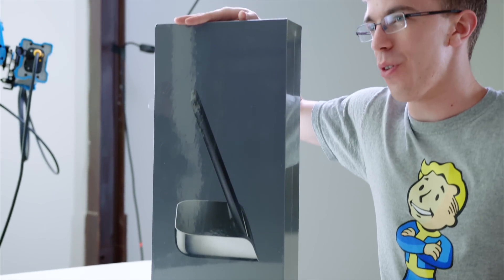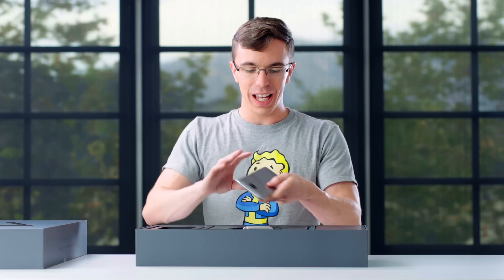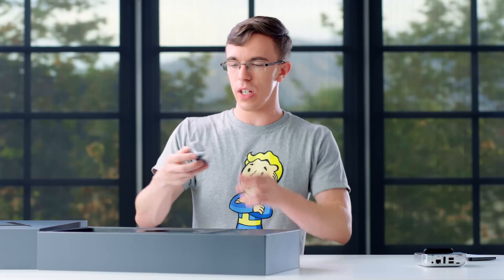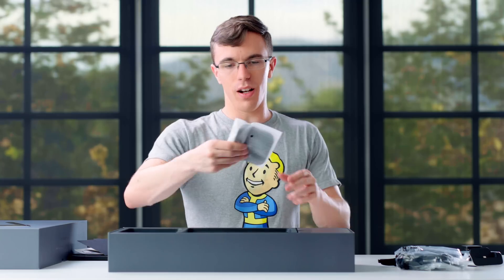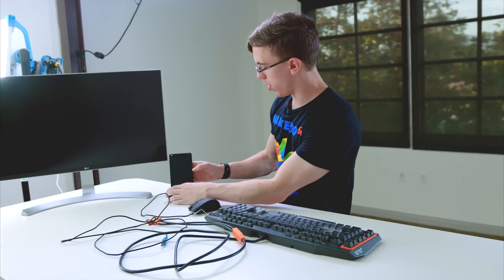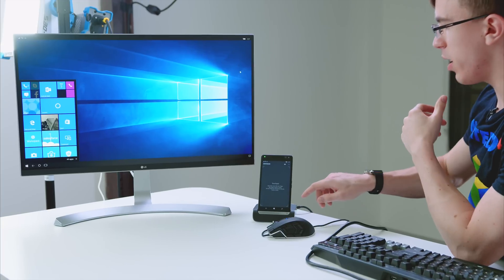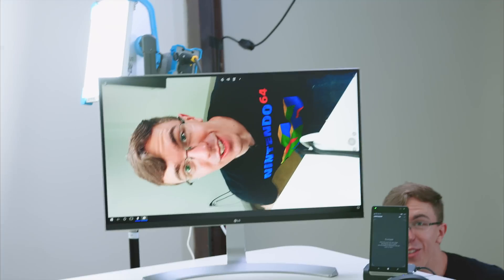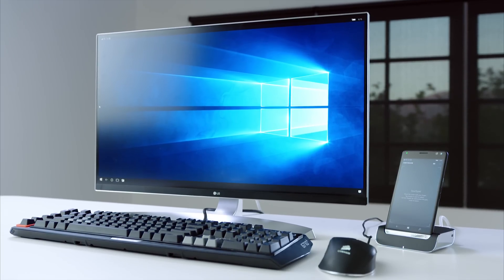Can This Phone Replace Your PC?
With Windows 10 can the smartphone tech in the new HP Elite X3 Windows Phone replace your computer?